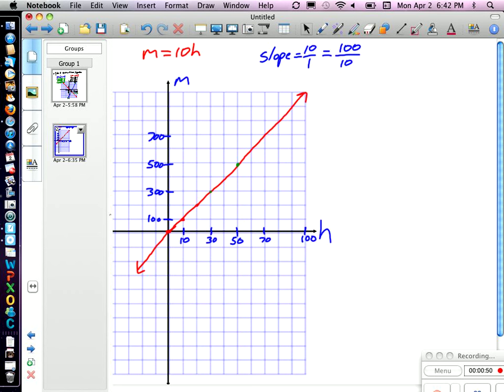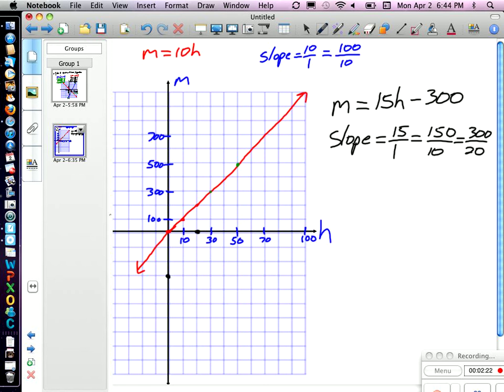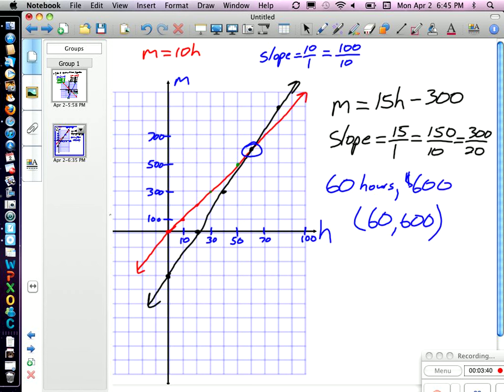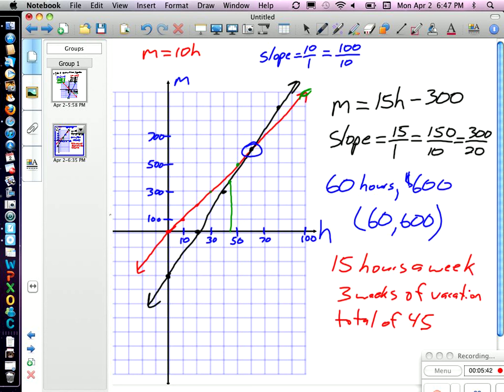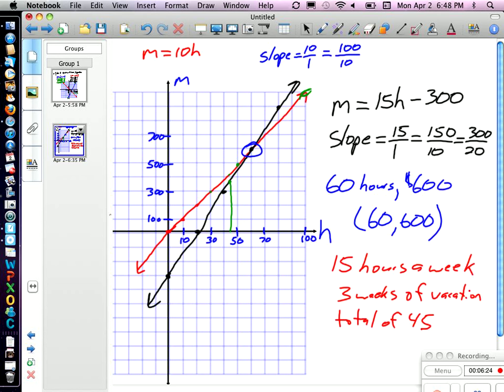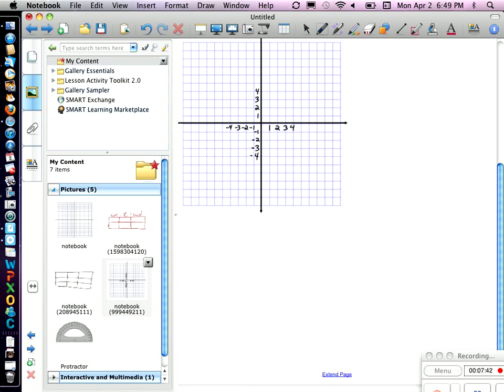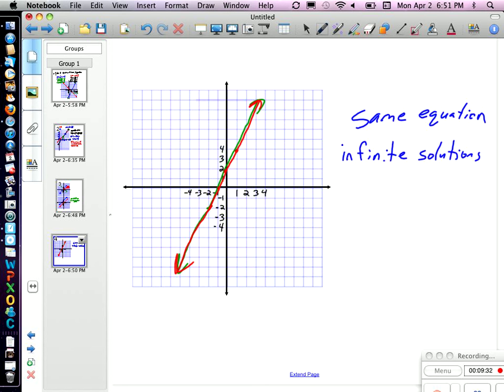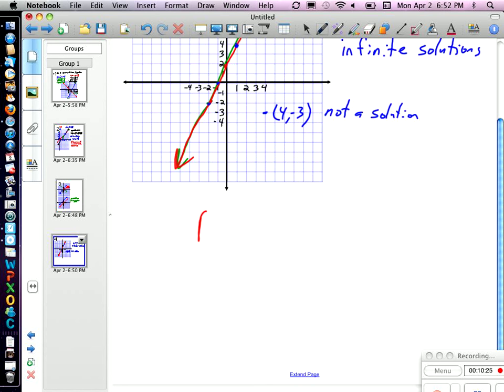9_1 Graphing a System of Linear Equations part 2.mov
Graphing a System of Linear Equations